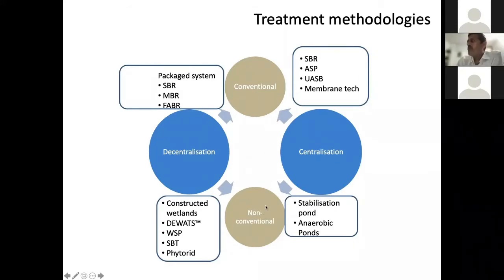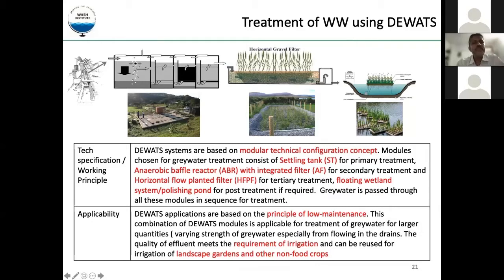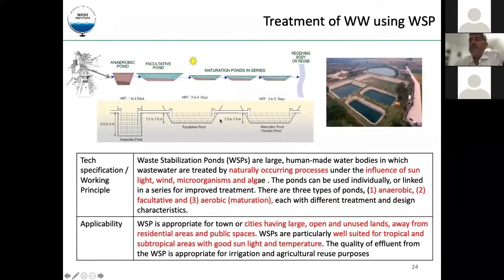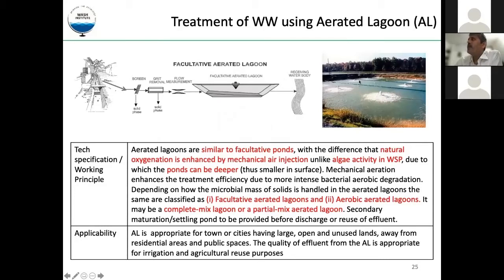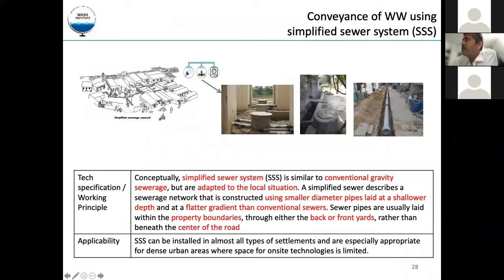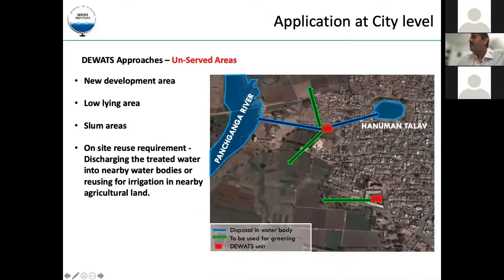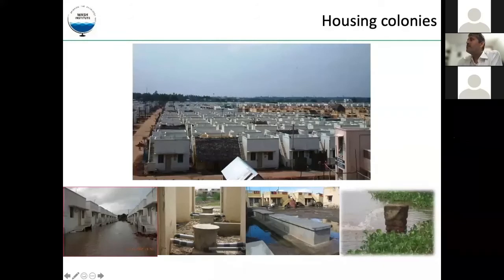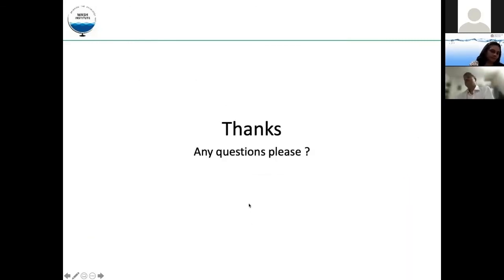79-Decentralized Wastewater Treatment System (DEWATS) methodologies